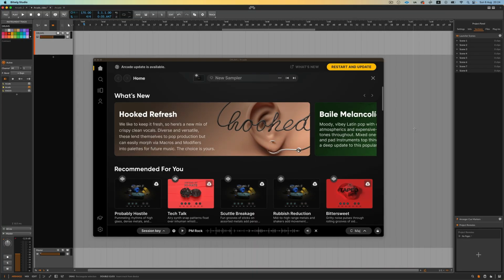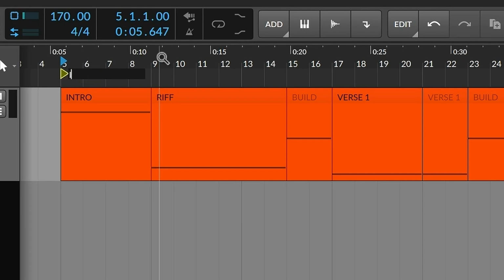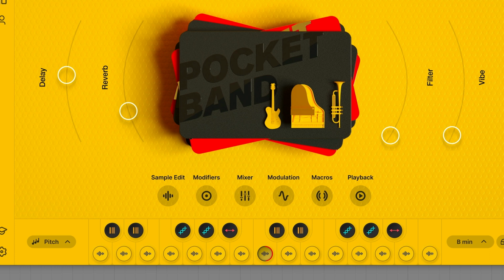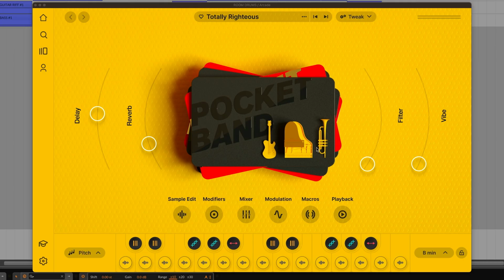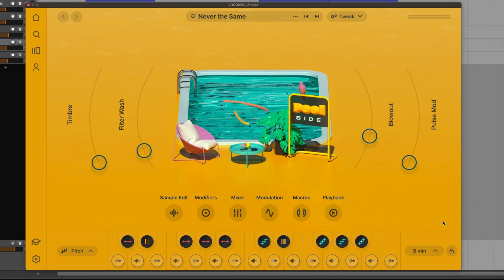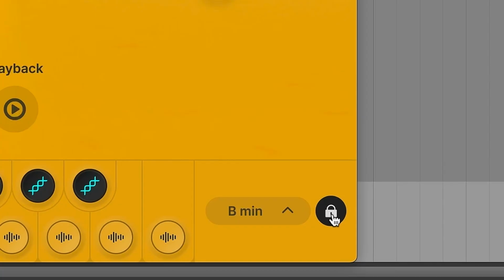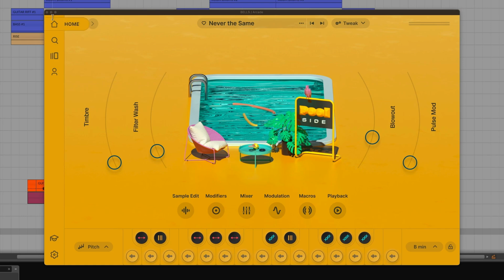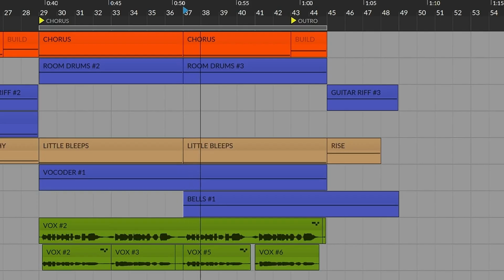Making Punk Rock Using OUTPUT ARCADE!